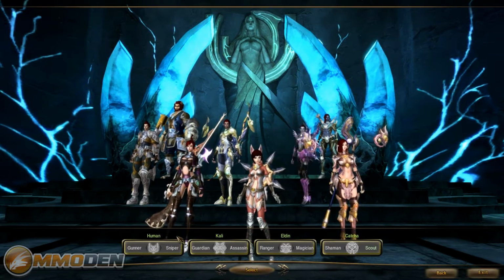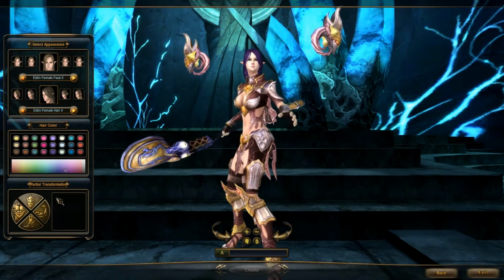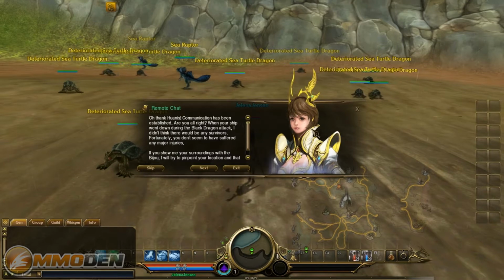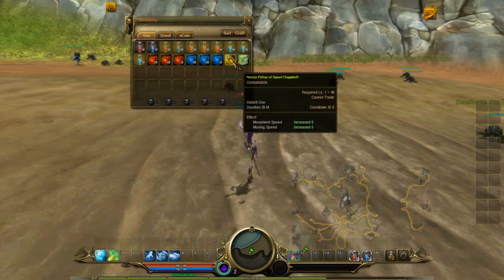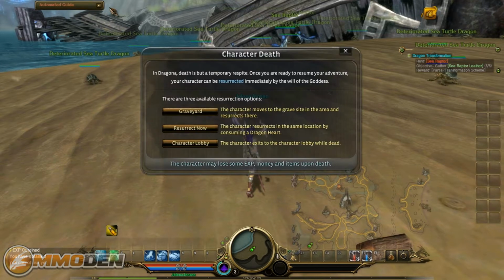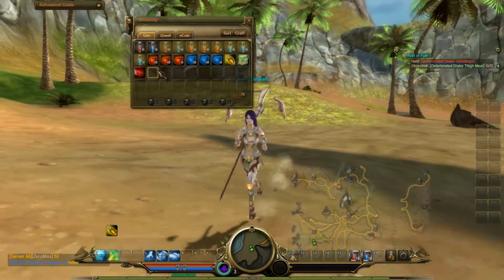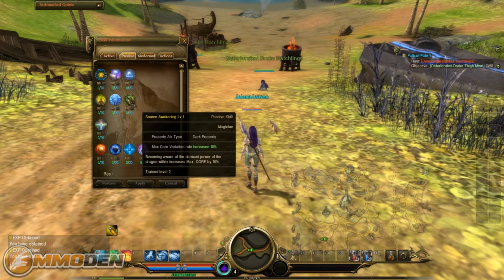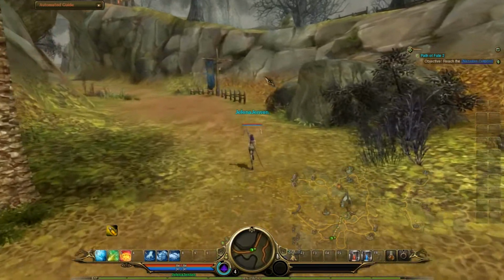Dragona Online Gameplay Review - Inside the Den HD Feature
Dragona Gameplay Review from MMODen.com. Dragona is a free to play fantasy MMORPG. See more Dragona gameplay videos, screenshots, news, and more at MMODen. MMODen has over 150 Free MMOs and Free MMORPGs for you to learn about.